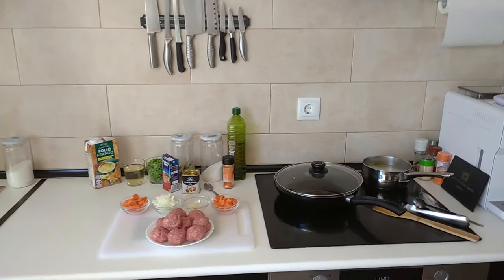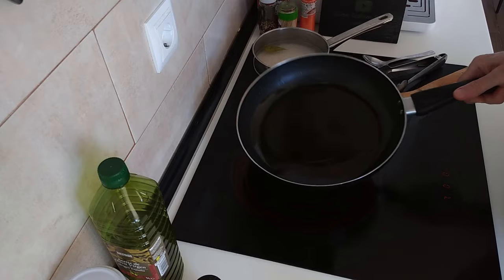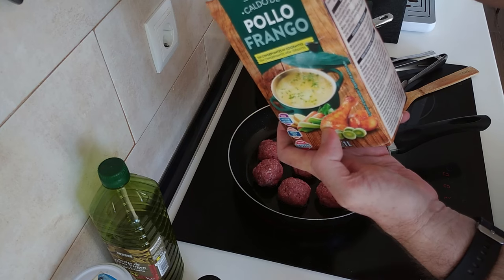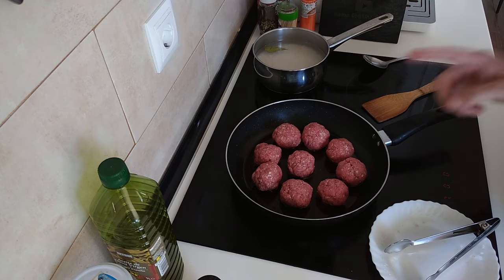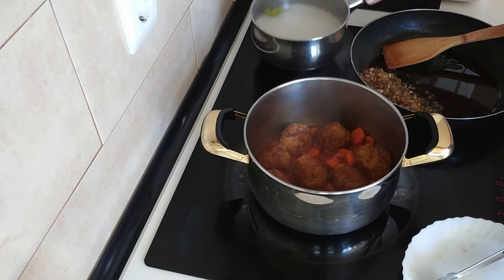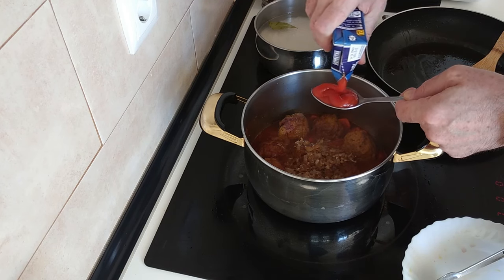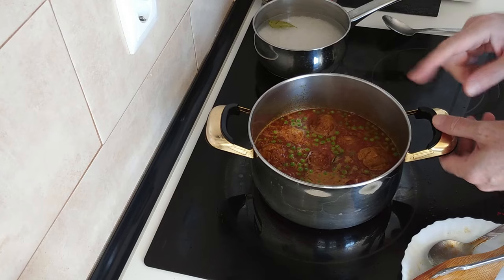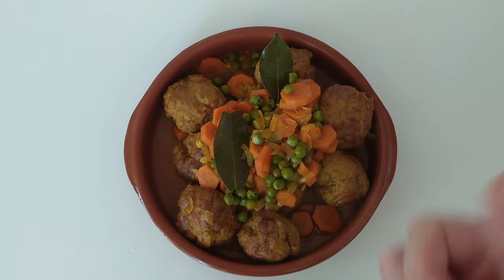My family's favourite meatball recipe is what I'm sharing today, simple yet delicious!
Stewed Homemade Meatballs
🧾Ingredients for 2 People:
Meatballs
Carrots
Peas
Onion
Garlic
Fried Tomato Sauce
Broth
White Wine
Paprika
Yellow Food Colourant
Bay Leaf
Salt